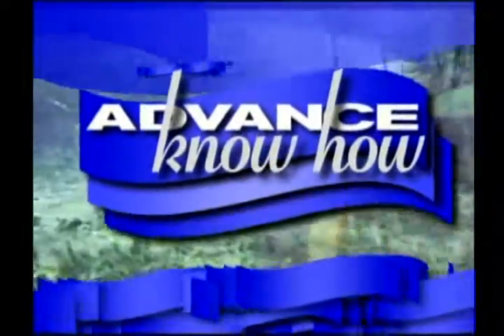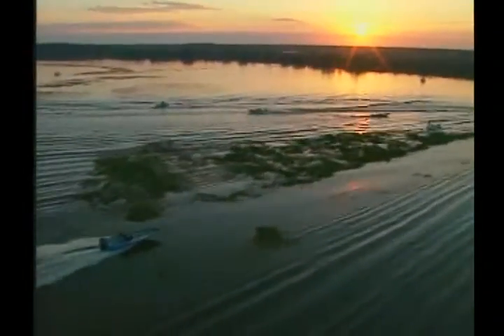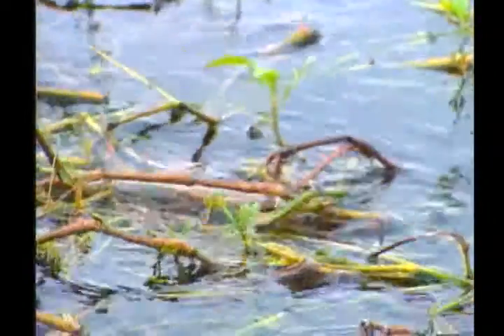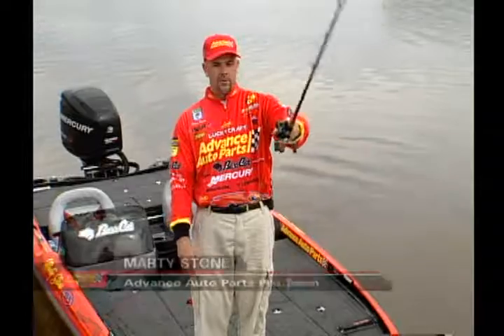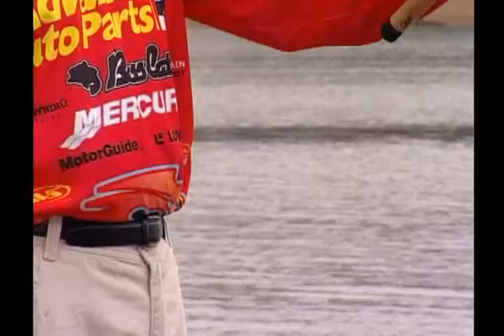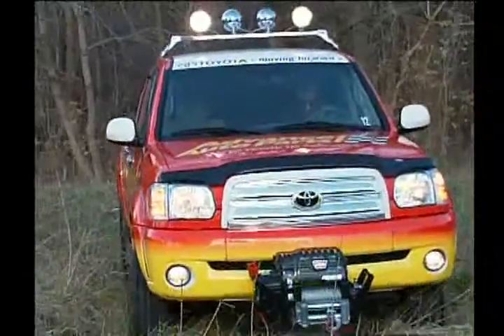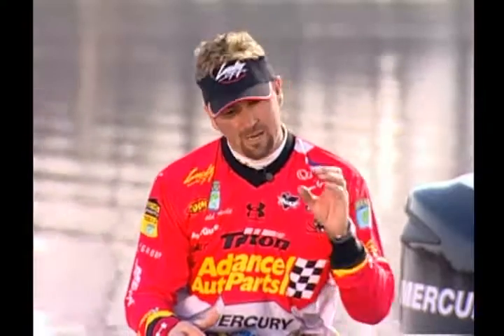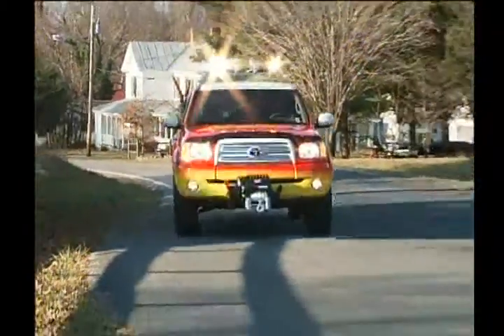Advance Know How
Bass Master Classic